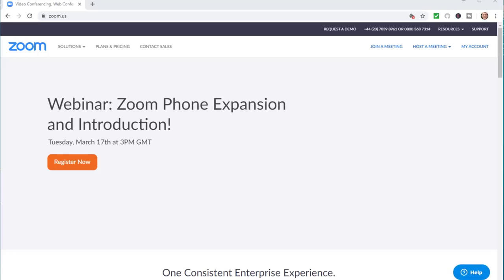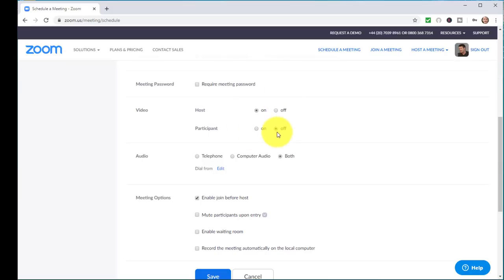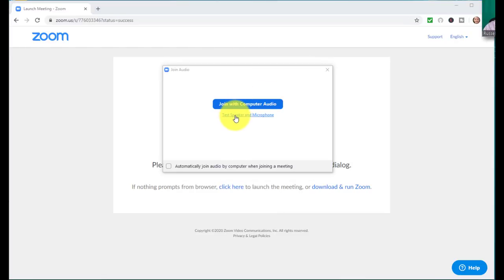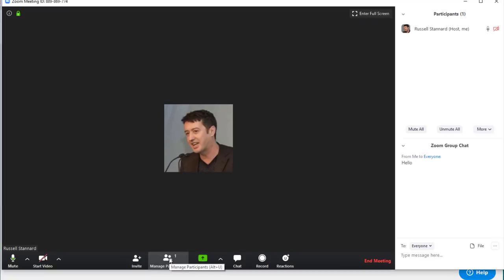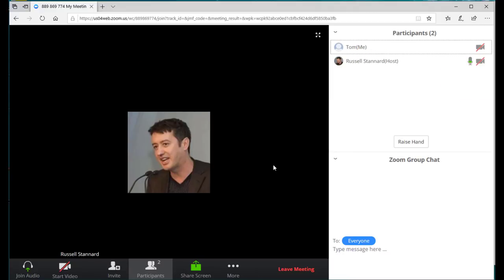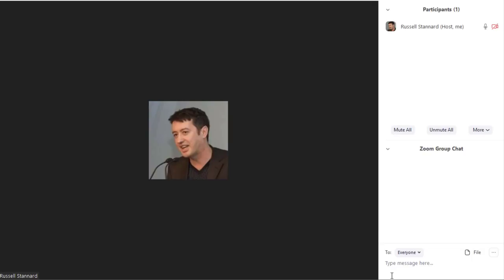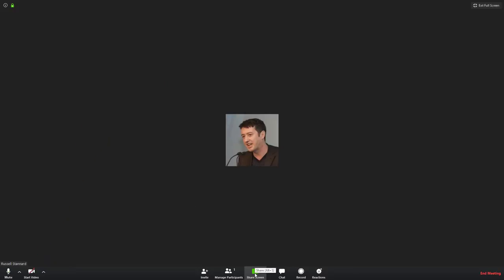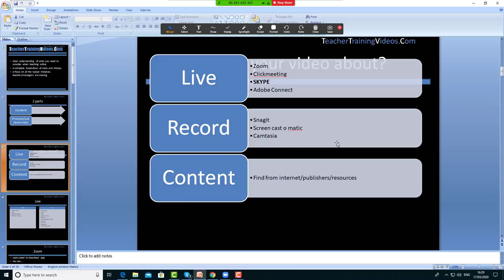How to teach online with Zoom: Complete Introduction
A video on tutorial on how to teach online with Zoom that focuses on some of the trick issues like screen sharing, audio and working with the webcam. This is a highly practical video that gets you up and running and then tries to show you some of the key issues involved with teaching online. I tried to focus on some of the typical problems that teachers have whenever I work with them.

0:00 Zoom on-line teaching-Introduction
01:43 Zoom-let's get started
05:20 Zoom- The meeting's settings
09:20 Zoom- Connect with Your Students
11:22 Zoom- Live session
14:12 Zoom- Screen share
16:00 Zoom- Other ways to use Screen share
16:53 Zoom- Thanks for watching

I have been using online teaching tools for many many years including ClickMeeting, Adobe Connect, Wimba and WebEx, so I have lots of experience and knowledge. I understand the types of problems that normally crop up with these systems. I had used Zoom in the past but I hadn't looked at it in detail. Over the past week, I have constantly been using it in online classes and presentations and I have been able to work out some of the tricky parts with using this tool.

Zoom is good value and the screen share option is very good. It also seems to run smoothly and uses less bandwidth that some of the other tools that I have worked with. The screen share option is great for online teaching. In this video I cover

1) Setting up an account
2) Getting the setting right when creating a room for teaching in
3) What you need to understand about your view and the student view
4) How to chat
5) How to control the audio and the video
6) How to screen share
7) How to play video in a lesson
8) How to draw and mark content on the screen

This is the first part of a two part series.